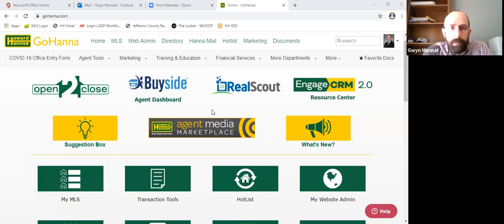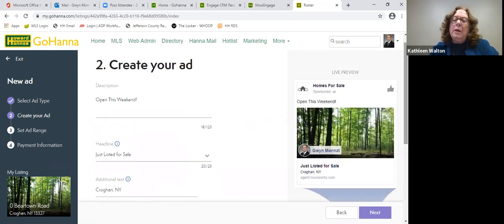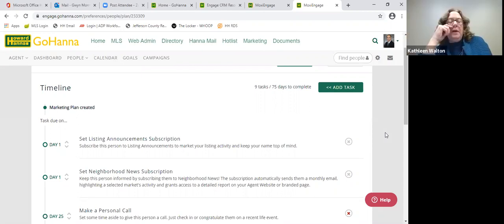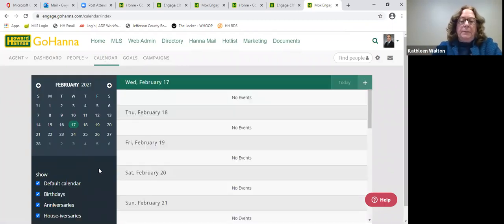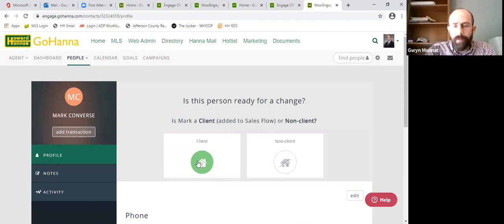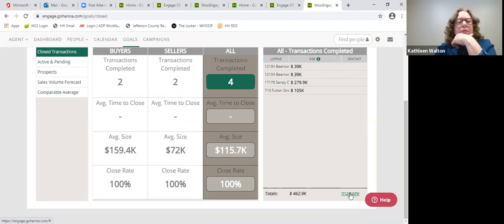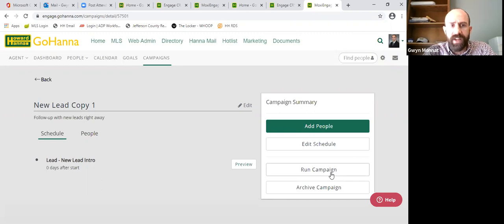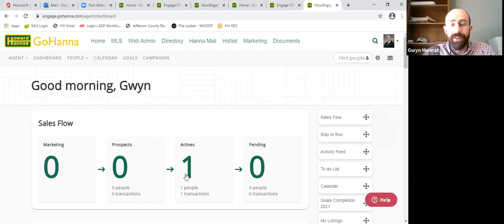Engage CRM for Managers